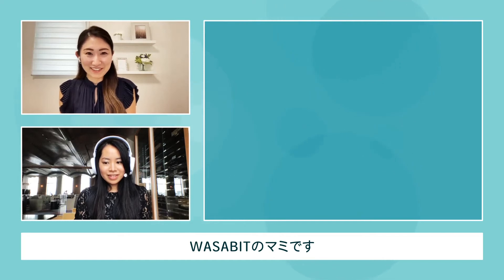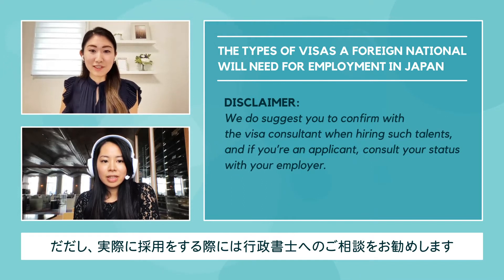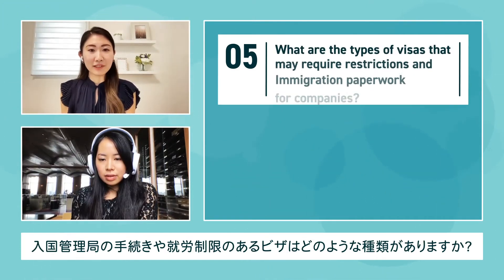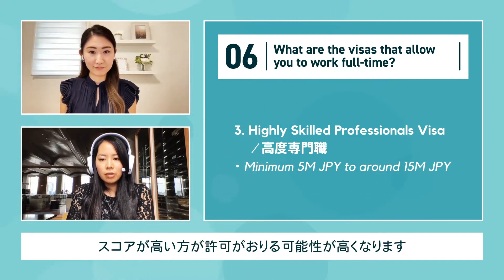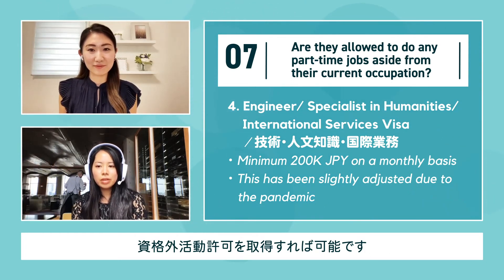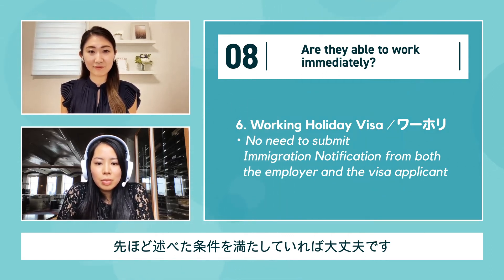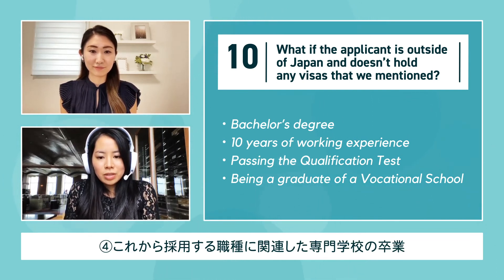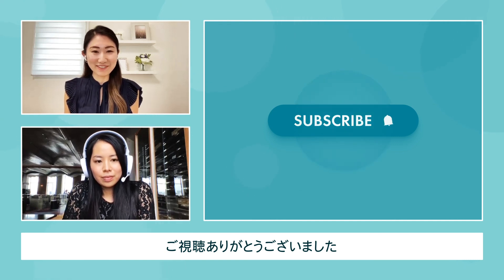11 Types of Visas to Remember for all Companies Hiring in Japan - WASABIT Talent Acquisition 101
📒 WASABIT Talent Acquisition 101 [001] 📒
In this video, we’ll be covering the 11 types of visas to remember for all hiring companies in Japan

🖊️ Useful Resources for Visa Information 🖊️

We’ve noticed that some companies tackle the visa issues after they’ve finished the final interview and they've already made the decision to hire the candidate.

Visa issues may lead to delays on onboarding, cancelation of offers, and you could even be hiring someone illegally without knowing.

There are more than 20 different types of visas in Japan. Today we’ll do a quick overview of the 11 most frequent visa’s you’ll come across when you interview candidates.

Timestamps:

00:00 Intro
01:15 ① Permanent Resident Visa (永住ビザ) / ② Long Term Resident Visa (定住者ビザ) / ③ Spouse Visa (配偶者ビザ)
02:17 ④ Dependent Visa (家族滞在ビザ) / ⑤Student Visa (学生ビザ)
02:55 ⑥ Highly Skilled Professionals Visa (高度専門職ビザ)
03:24 ⑦ Engineer / Specialist in Humanities / International Services Visa (技術・人文知識・国際業務ビザ)
04:25 ⑧ Designated Activities Visa (特定活動ビザ)
04:54 ⑨ Working Holiday Visa (ワーキングホリデービザ)
05:24 ⑩ Intracompany Transfer Visa (企業内転勤ビザ)
05:53 ⑪ No Japanese Visa
06:26 Cost to outsource the visa application
06:47 Timing to confirm the applicant’s visa status
07:15 Outro